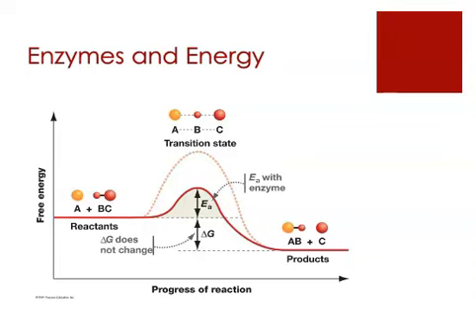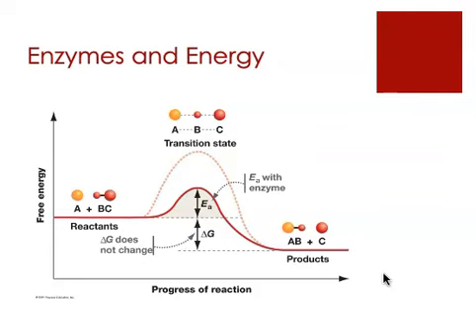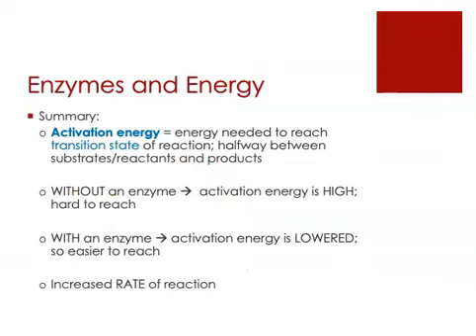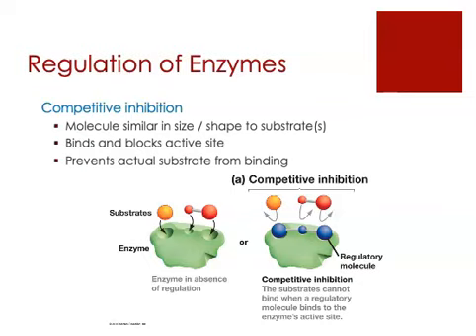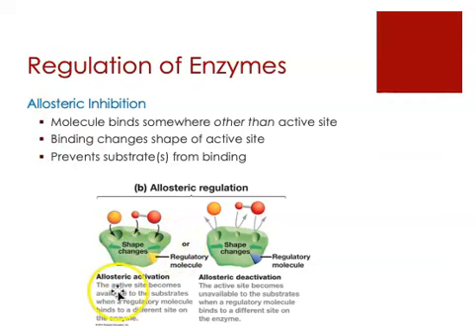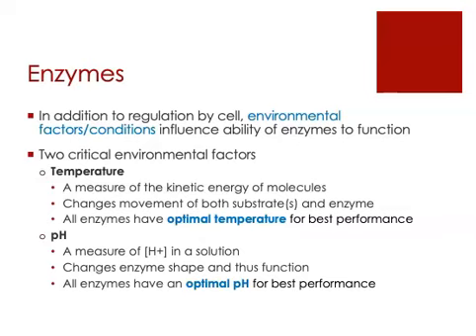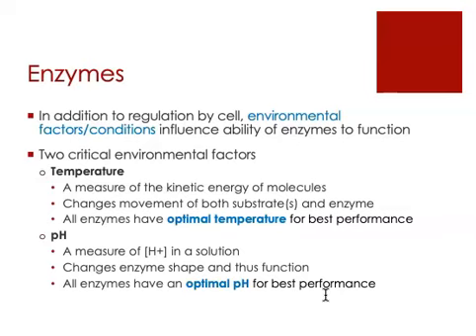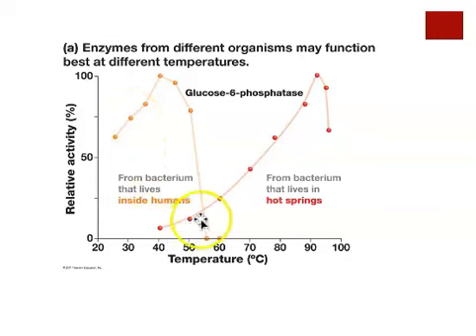BIOL205R Lecture: Microbial Metabolism Part1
The second of three videos in this lecture